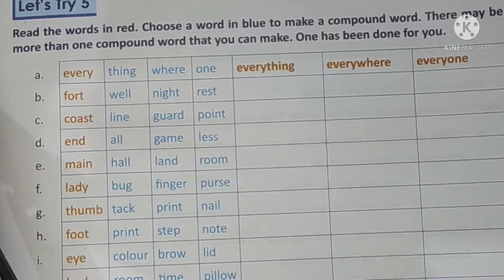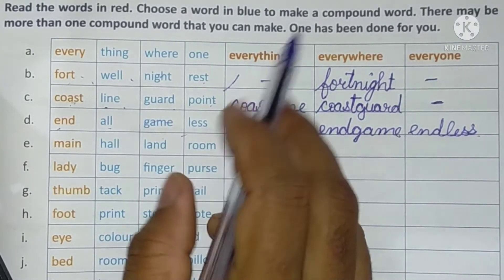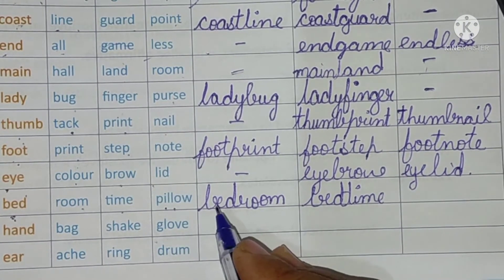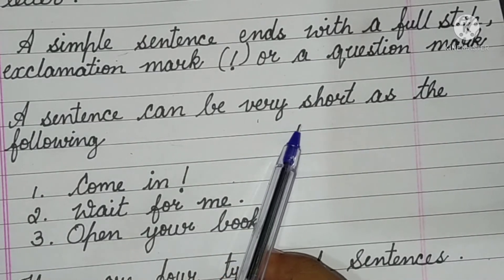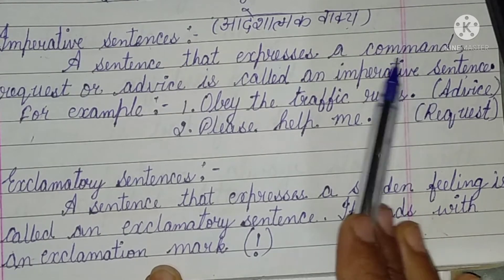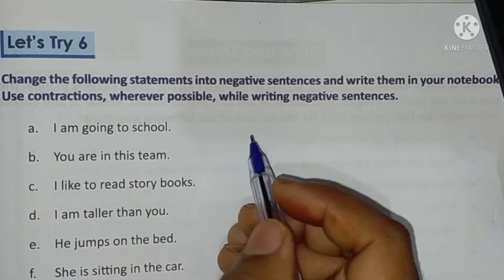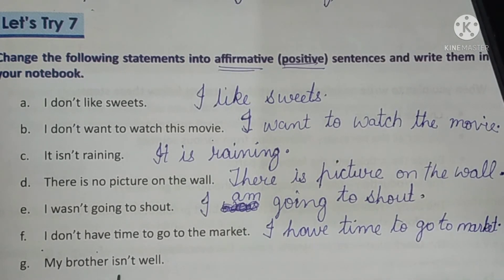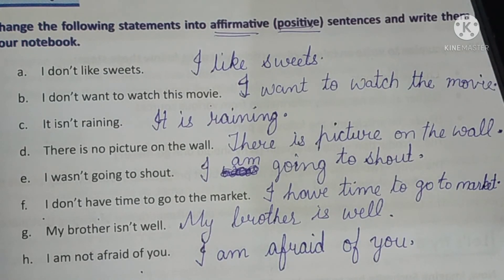English Class-5th Chapter-4 The Scuba Diving Experience